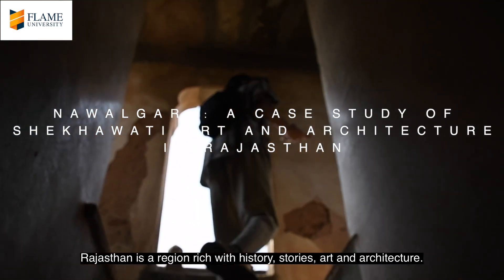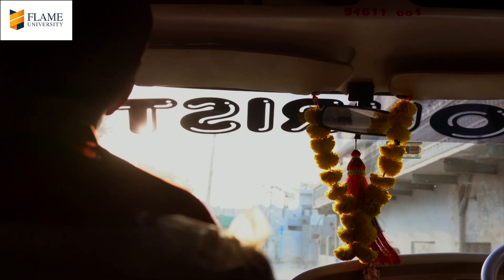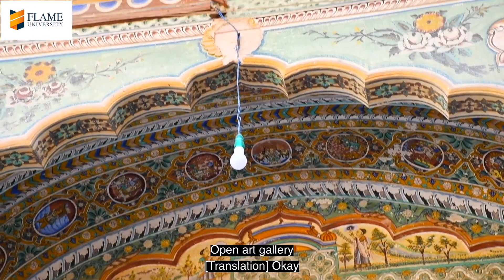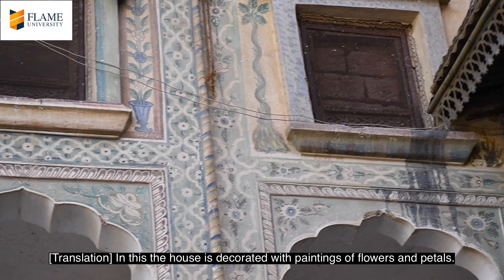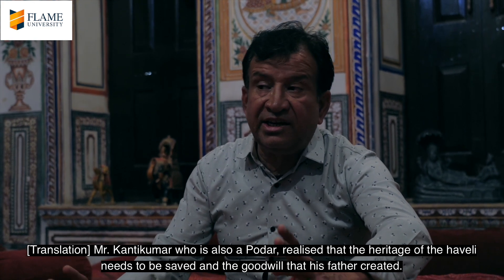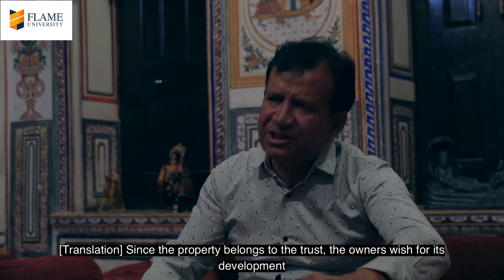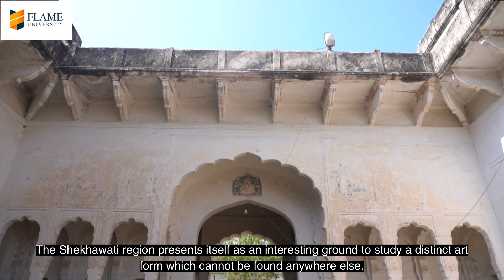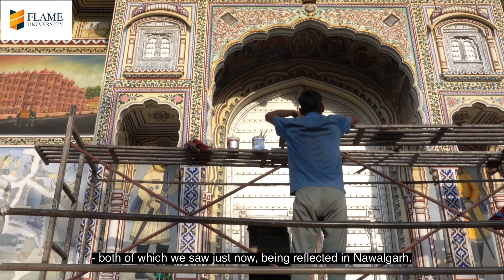Nawalgarh - A Case Study of Shekhawati Art and Architecture (DIP 2022-23)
This project focuses on Nawalgarh, a small town in the Shekhawati region of Rajasthan, India, as a case study for the exquisite havelis and frescoes and the heritage which is carried by them. The project examines the link between the heritage of Nawalgarh and its havelis and frescoes, both historically and in contemporary times. The project concludes that by creating a balance between tourism and heritage preservation efforts, we can ensure the sustainable conservation of the region's heritage for future generations.